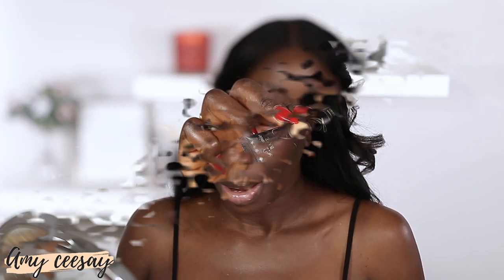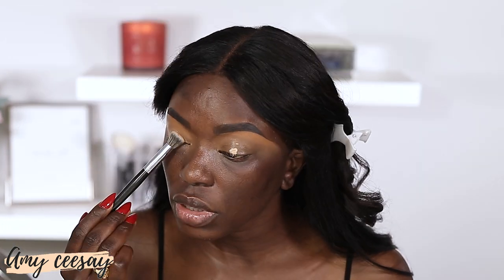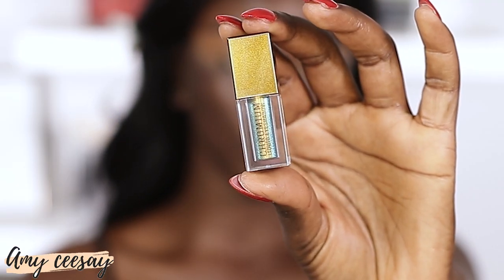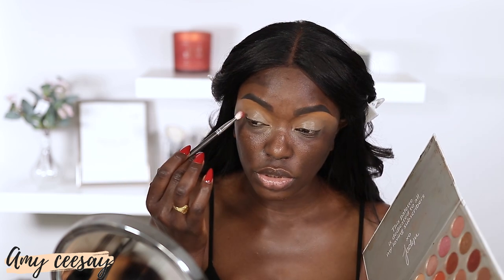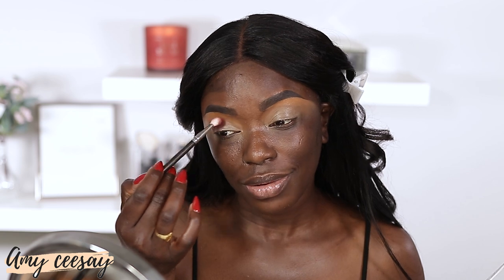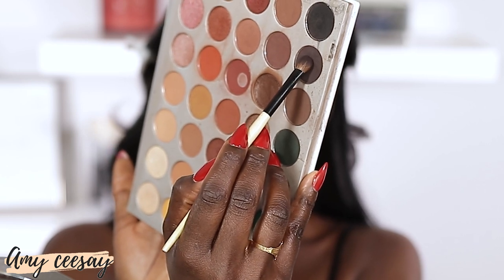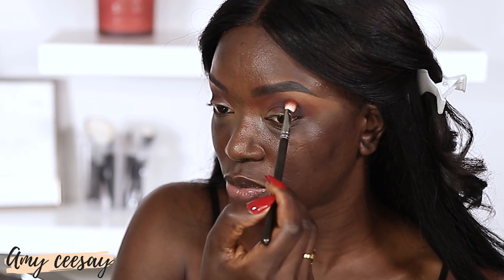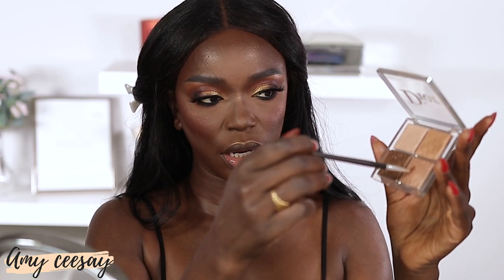CLASSIC HOLIDAY GLAM | TRYING OUT NEW PRODUCTS *LAURA MERCIER TRANSLUCENT HONEY* ON DARK SKIN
Hi Everyone, I am picked up some new makeup to test out what the hype is.. In this video I share my Honest opinion about the products and my first impression. Grab you snacks and come get the real tea.

*Products Will Be listed Later*